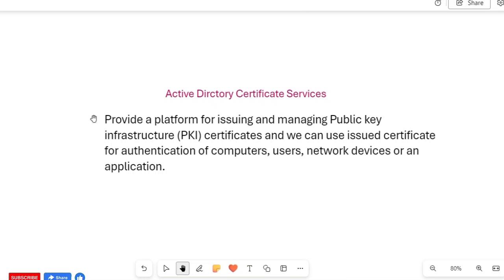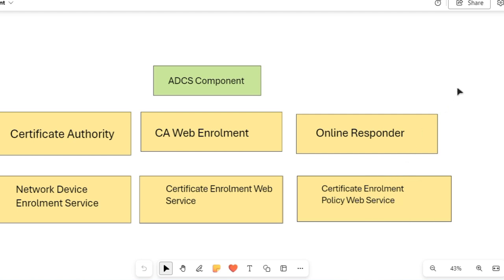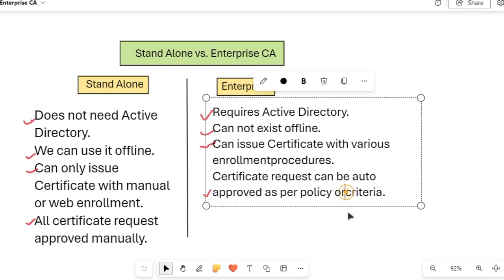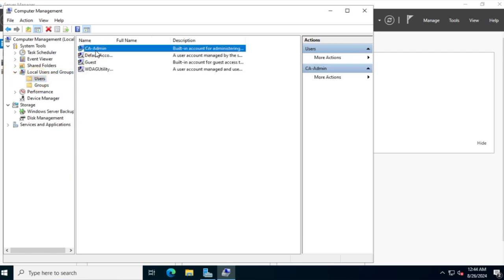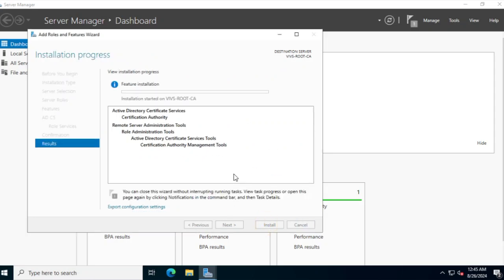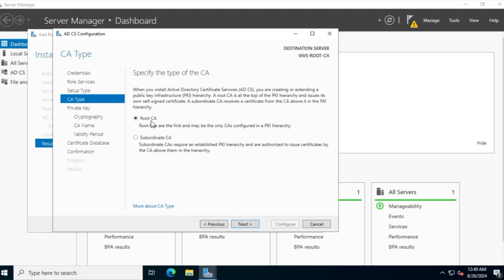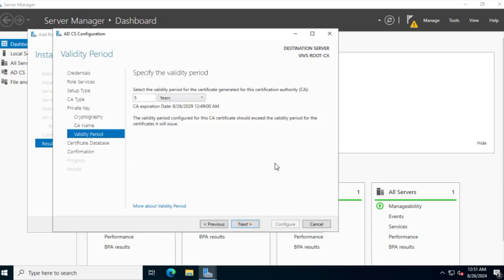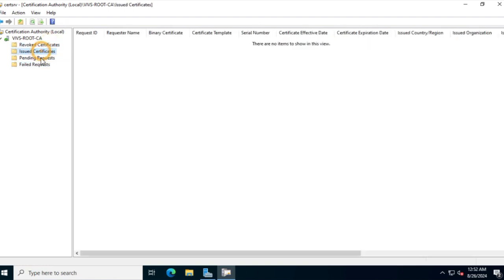01- Deploy Microsoft Certificate Services (Offline root CA)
Deploy Microsoft Certificate Services (Offline root CA)
offline MS root CA deployment.